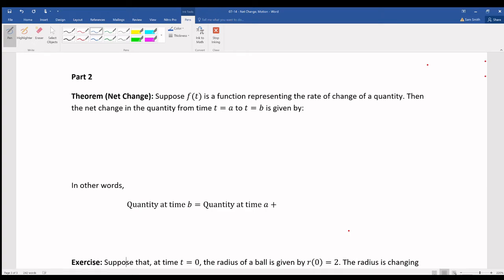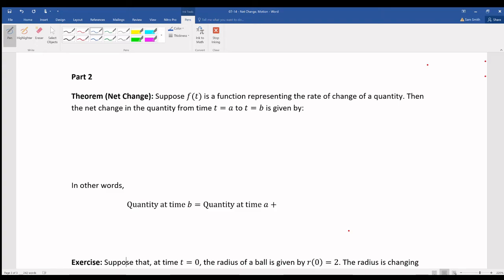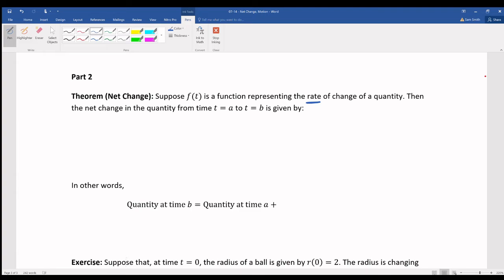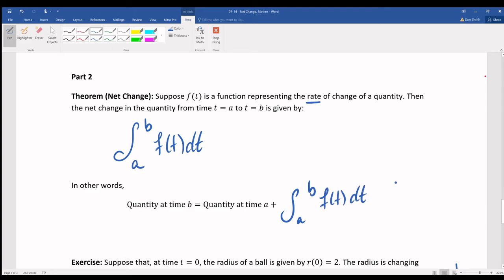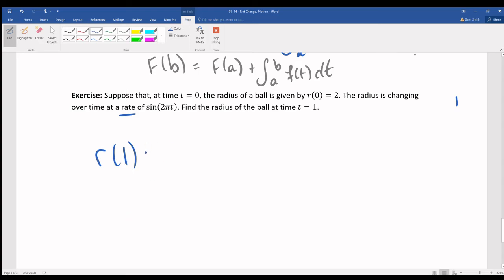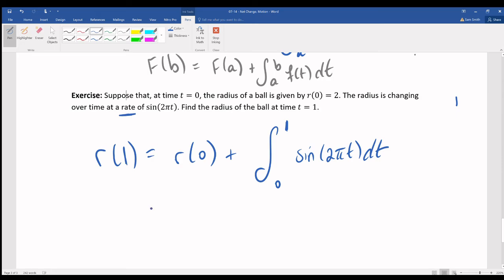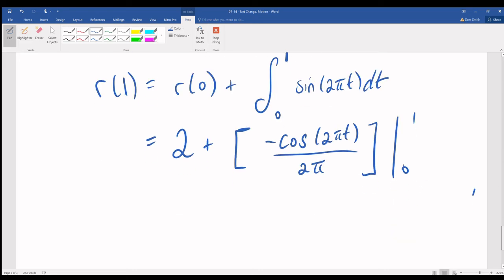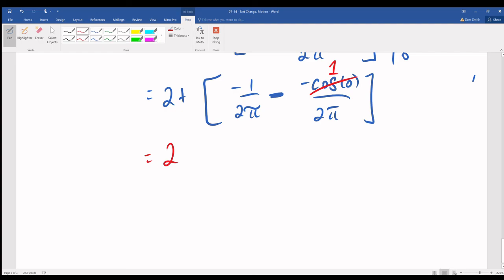Calculus II - 23 - Net Change